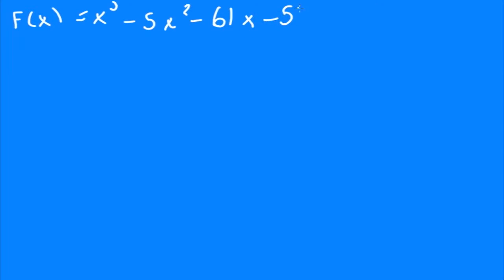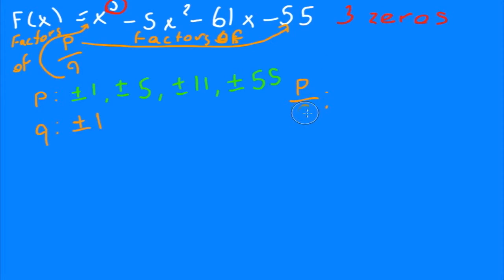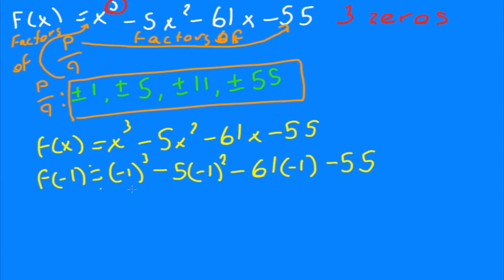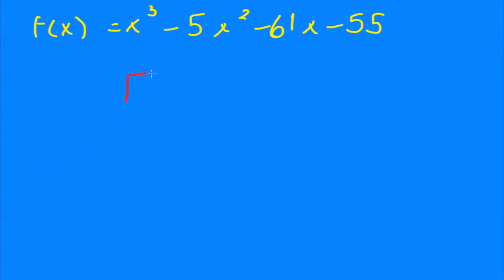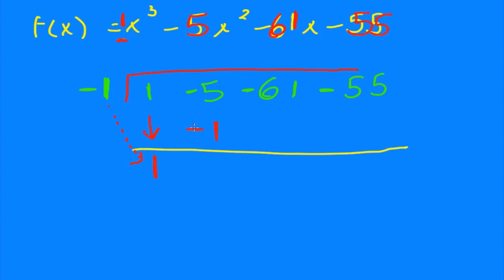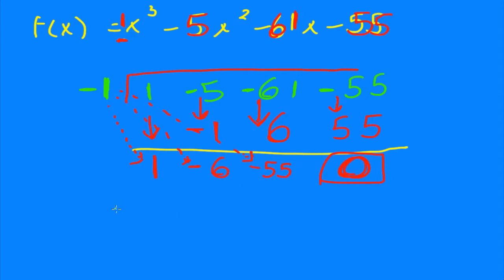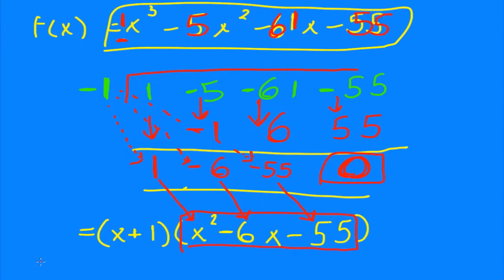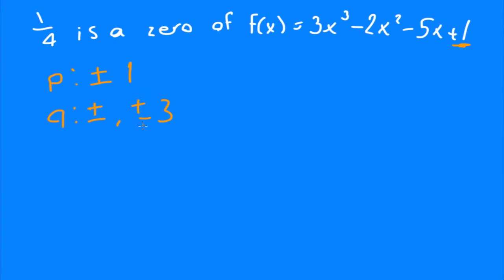Find the Real Zeros of a Polynomial Function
Lets find all the zeros!